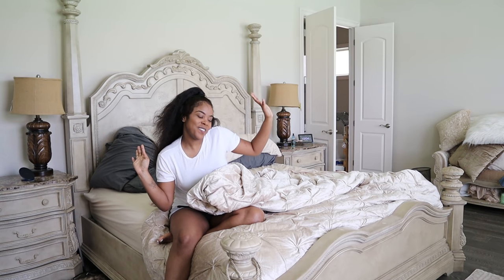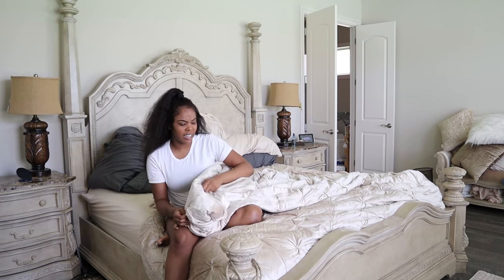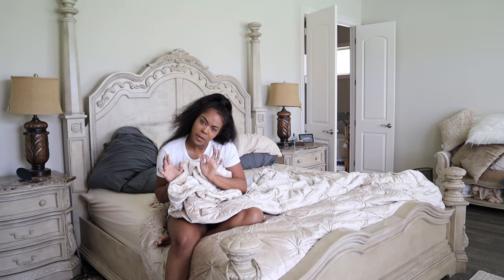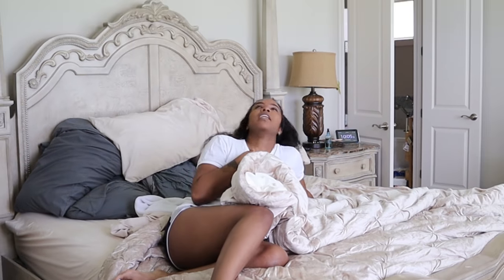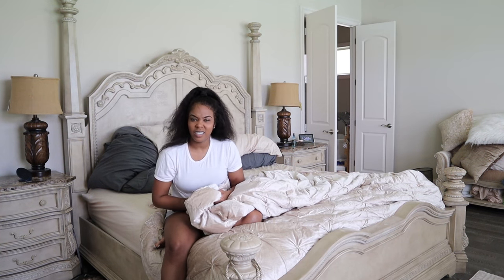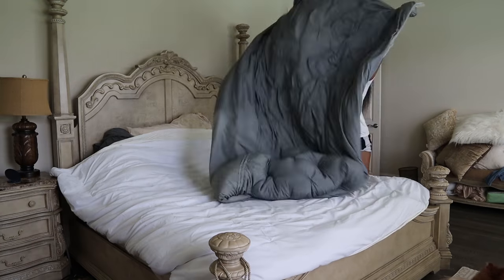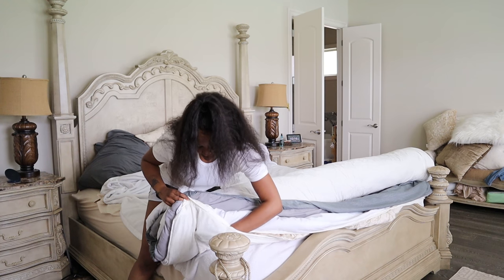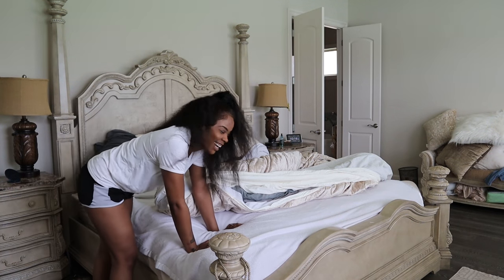How To Use A Duvet - What is a Duvet ?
This is a quick video on how I basically went my whole life not having any idea what a Duvet was. lol! Hopefully I'm not the only one out there that was "today years old' when they found out.